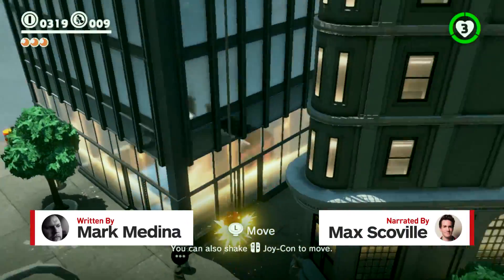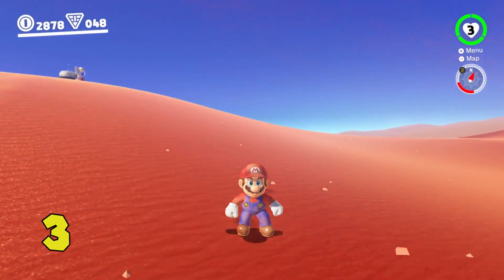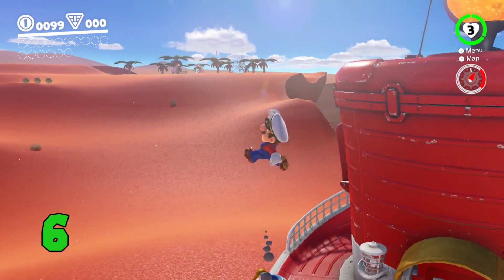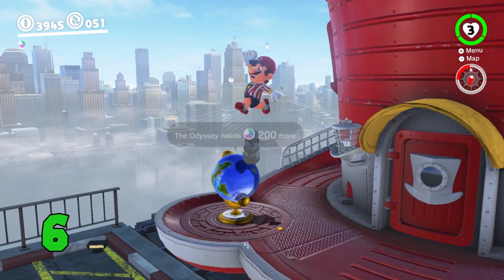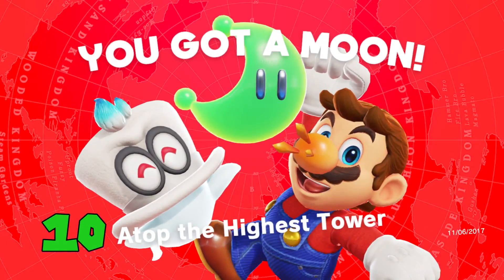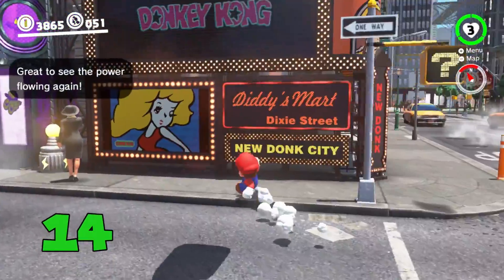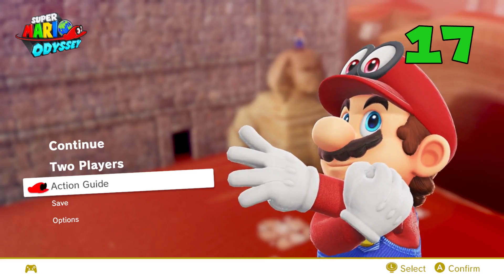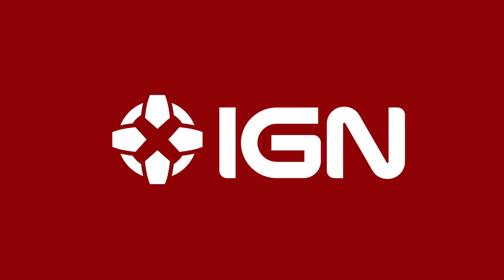Super Mario Odyssey: 19 Awesome Easter Eggs and Secrets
We've combed through every kingdom in Super Mario Odyssey and present some of the biggest secret and Easter Eggs we could find so far.

Follow IGN for more!